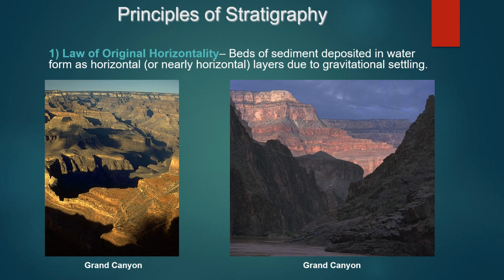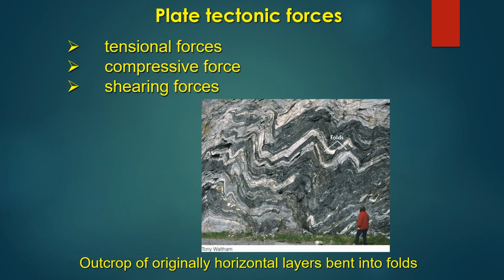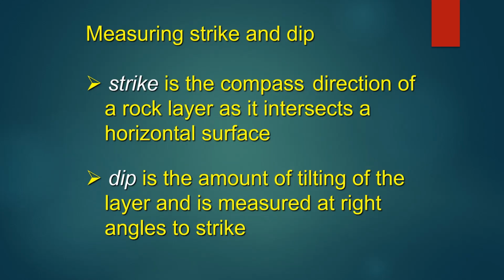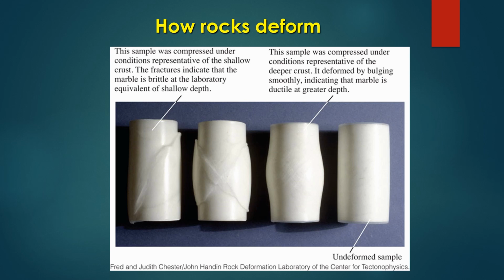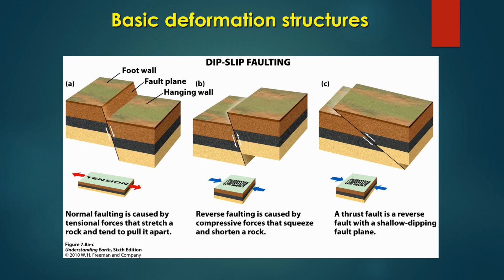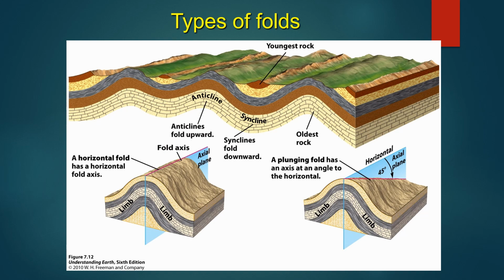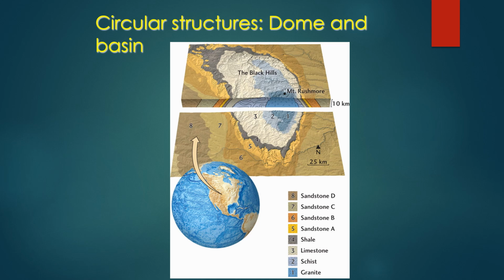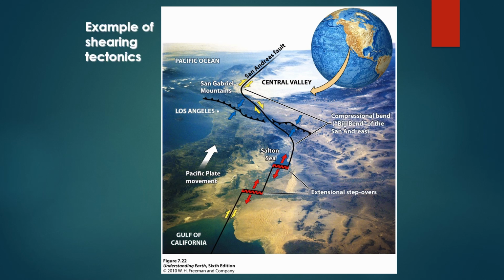UTA_GEOL1301_Lecture Chapter 7